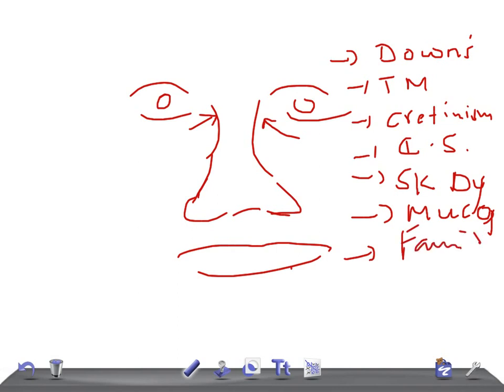Quick Pediatrics: Causes for depressed Nasal Bridge